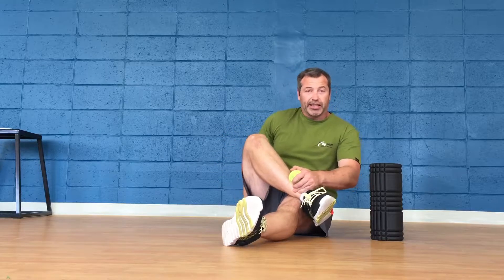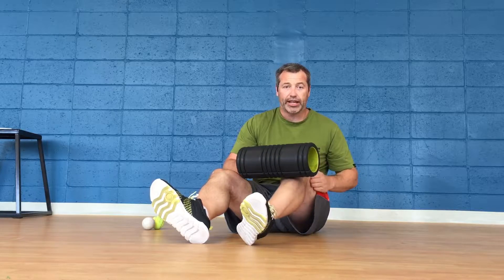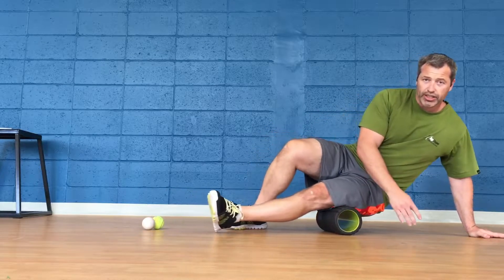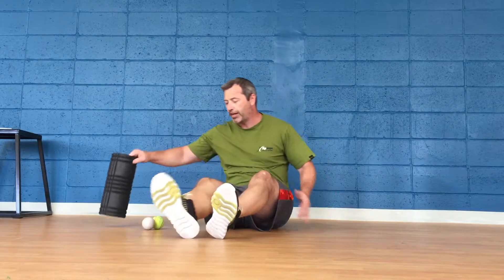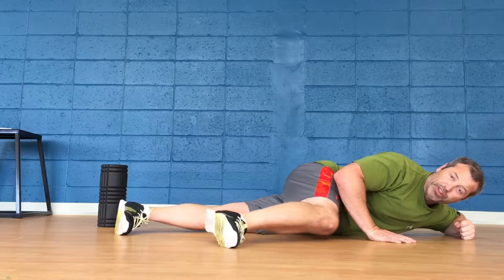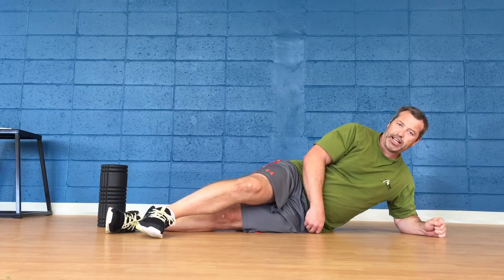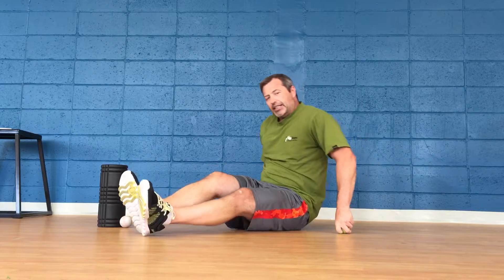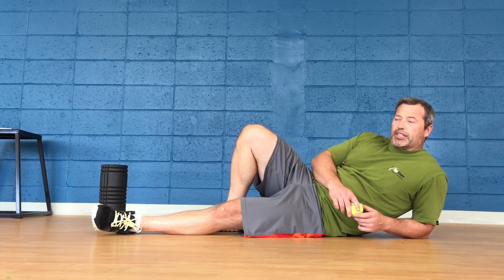Myofacial hip release for rehab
For people post surgery or those who don't have enough muscle mass